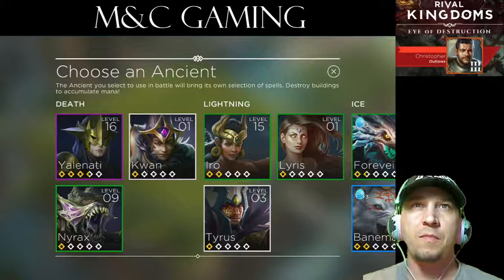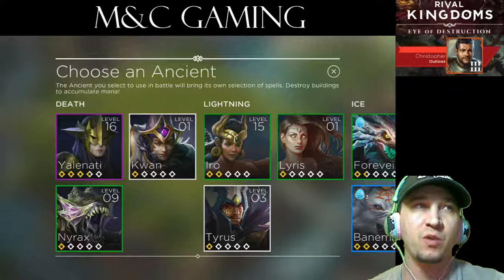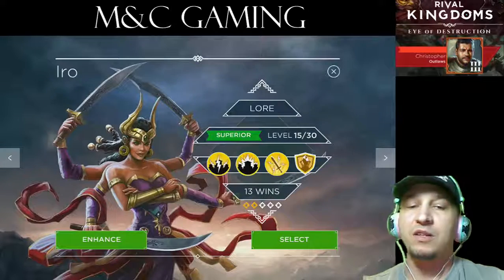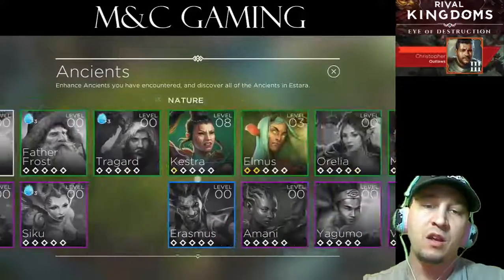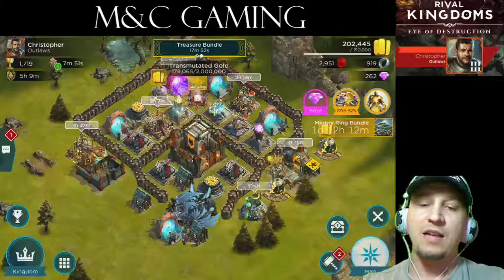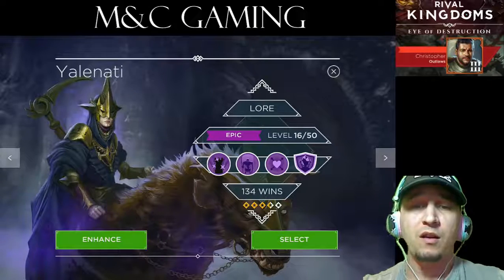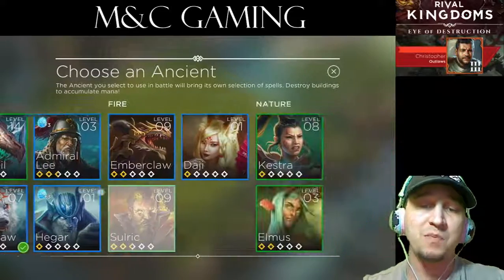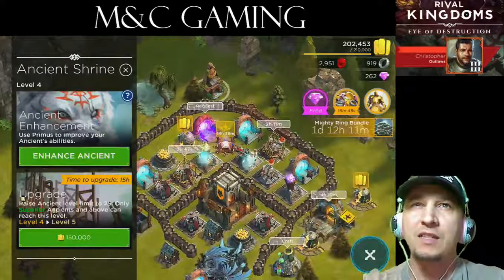Rival Kingdoms by a beginner | Pt. 2 -- Choosing your Ancients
I've been playing around with the various ancients available in game... the ones I have anyways, as well checking out some videos and recommendations from others on how to upgrade them. I've chosen to enhance or focus on Yalenati, Banemaw, Emberclaw(dragon), and Kestra. I don't have any others from other categories, but will hopefully get them soon.

Come find us in game at "Outlaws" and as always
Keep your sticks on the ice... And have a good time!